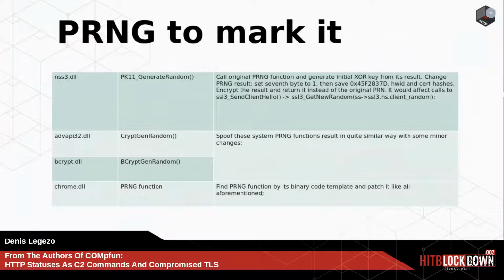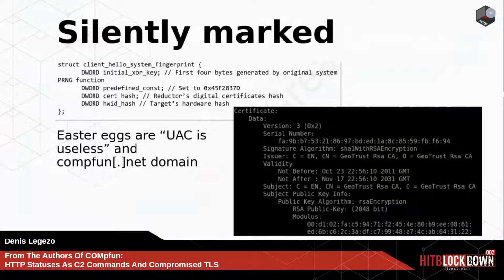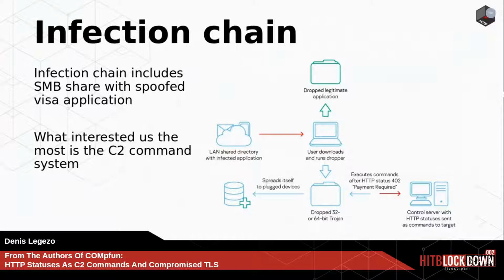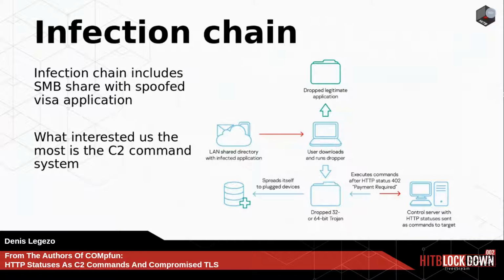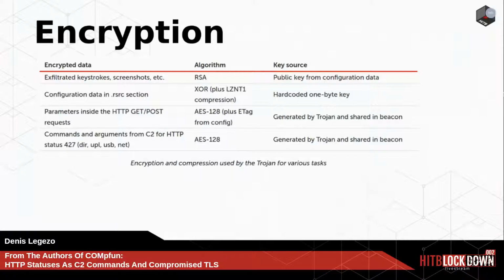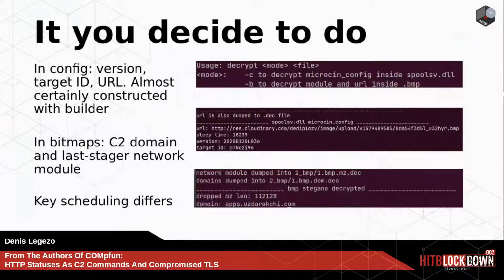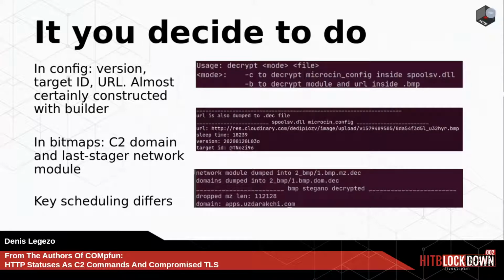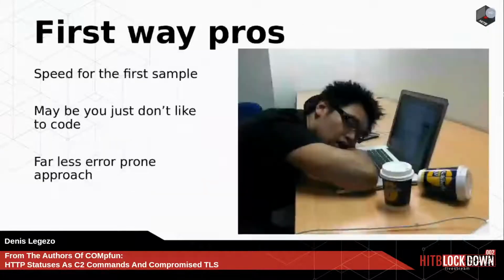HITBLockdown002 D1T2 - HTTP Statuses as C2 Commands and Compromised TLS - Denis Legezo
From the researcher’s point of view it’s always a plus when in analyzed malware some really new and unusual techniques are implemented. During 2019 one of actors which let us to solve interesting puzzles was the authors of COMPFun. The COMpfun malware was initially documented by G-DATA in 2014, although G-DATA didn’t identify which actor was using this malware, we tentatively linked it to the Turla APT, based on the victimology.

In the Autumn we already described one of the cases of custom malware designed to compromise TLS-encrypted communications used in the HTTPS protocol Via a combination of installing digital certificates on the target’s browsers and manipulating the TLS handshake to their own schema, the malware operators are able to distinguish the target’s traffic, even after NAT routing, and decrypt it. To mark and distinguish the target’s traffic the developers come up with their own technically ingenious mechanisms – by patching the system’s PRNG functions.

Later on we found another sample with very strong code similarities. These files show us that with the same code base developers solve very different problems. This time code doesn’t manipulate TLS traffic at all. These newer samples use non-existent or rare HTTP statuses (422-429) as commands. Targets beacon C2s with specific ETag and awaits for C2 response to proceed the commands. To the submission date this is ongoing research, but it’s already obvious that some developers’ efforts here goes to the spreading further to the plugged USB devices. We assume this functionality has to serve for air-gaps.

Way of injection into system processes’ memory also worth to mention. Needed API functions addressed in this case transmitted as parameter and as a result injected code by itself (i.e. dumped from memory) could barely be analyzed without this additional data. COMPFun developers were creative and potent (i.e. in terms on persistence) back in 2014, they are still the same now in 2019.

In Kaspersky Lab Denis Legezo is working as Senior Security Researcher with Global Research and Analysis Team (GReAT) and specialized on targeted attacks research. He got his degree at cybernetics and applied mathematics facility of Moscow State University in 2002. His diploma topic was directly related to information security. Then he started his career as a programmer in different public and commercial companies. Before joining Kaspersky Lab in the beginning of 2014, he worked as a technical expert for one of the Russian IT companies. He presented his targeted malware researches at RSA Conference, SAS, VirusBulletin, MBLT Dev